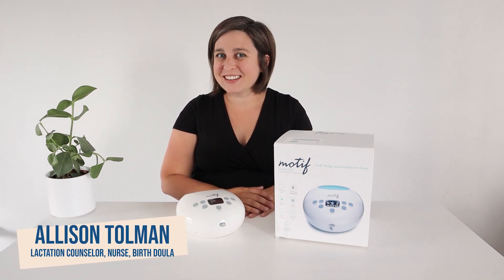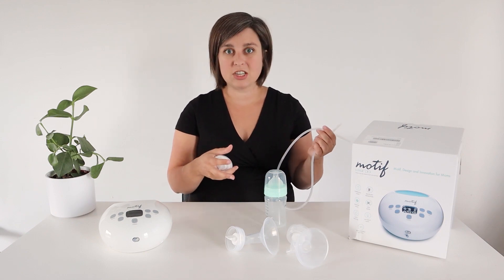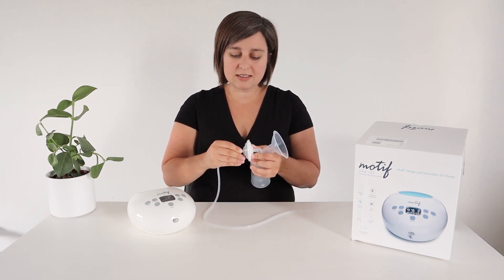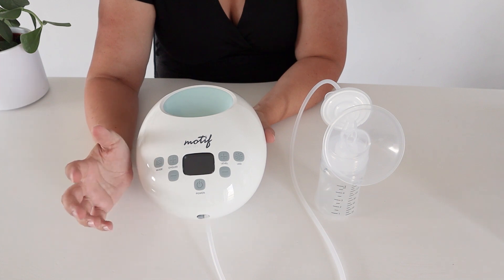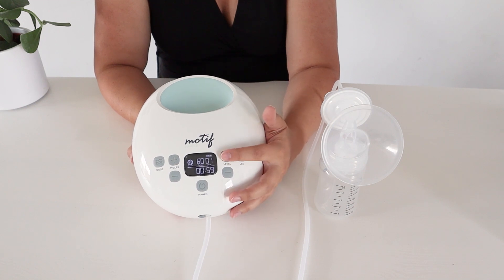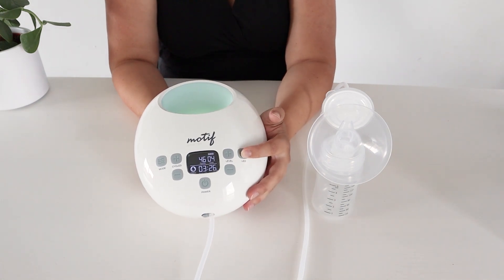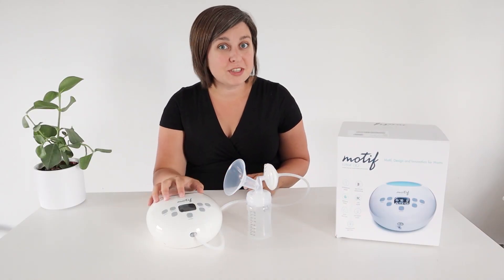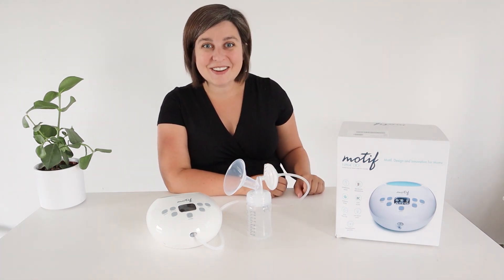Luna Motif Breast Pump REVIEW AND SET UP - How to get one on Amazon or through your insurance!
UPDATE: THE LUNA (as of October 2022) IS NOT THE SAME AS IT IS IN THIS VIDEO!

• CHANGES to the Luna Motif Breast Pump...  The new breast pump from Motif is the Luna WITH a rechargeable battery! This is a must for new moms these days, who has time to be tied down to an outlet? This breast pump is almost identical to the Luna pump, with the addition of the battery option. You can get this on Amazon or through your insurance company.

**Thanks Motif Medical for sending me this pump to check out!

How to get a battery-powered Luna breast pump

More about pregnancy, labor/birth, postpartum, breastfeeding, breast pumps, and mom life @